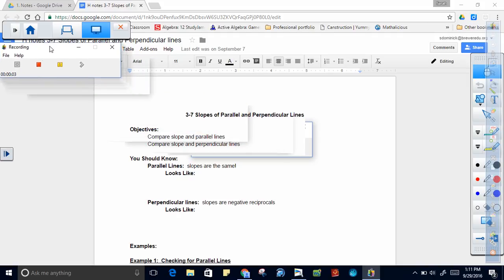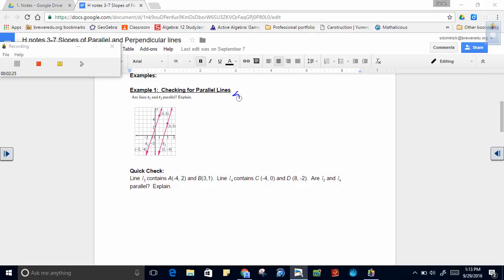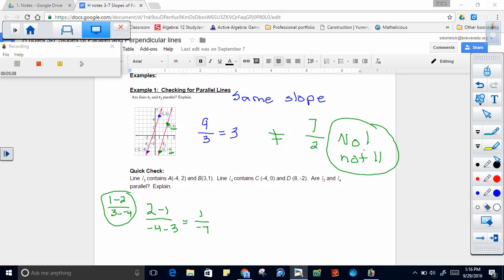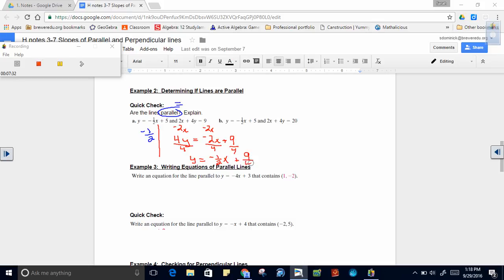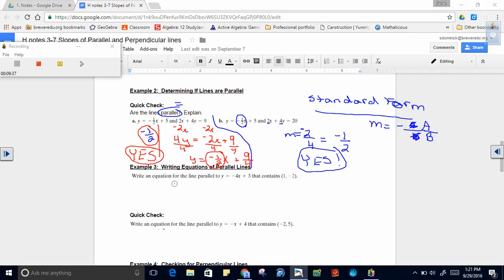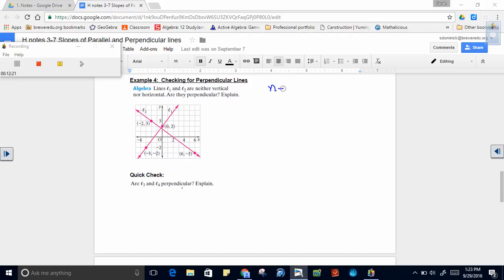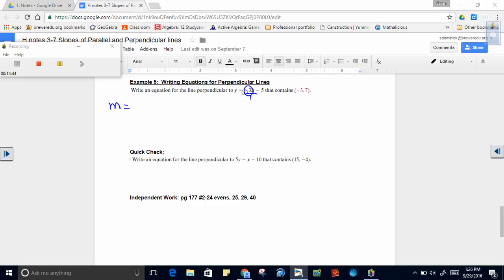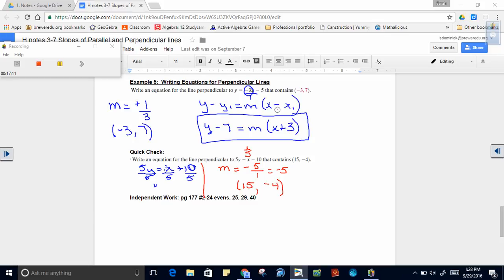HGeom 3 7 notes